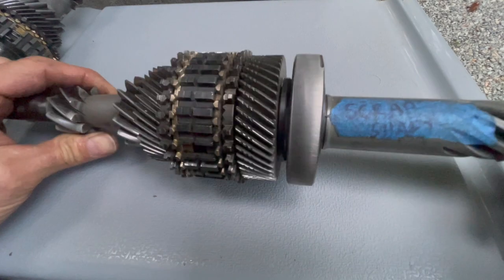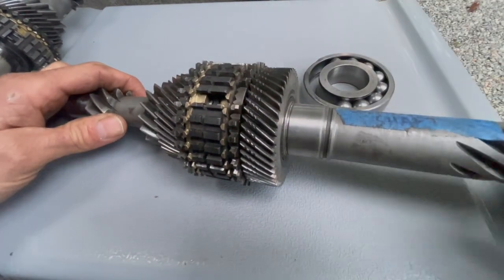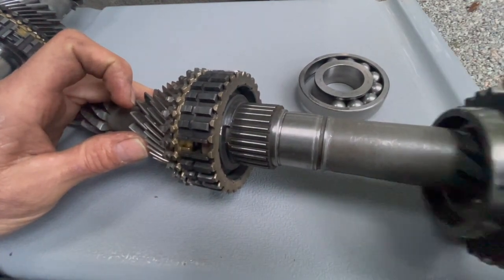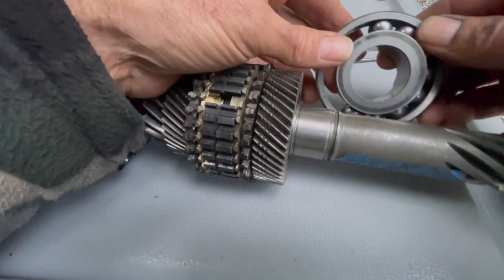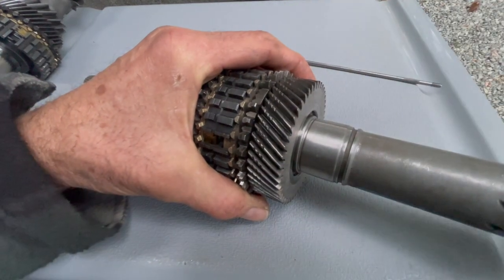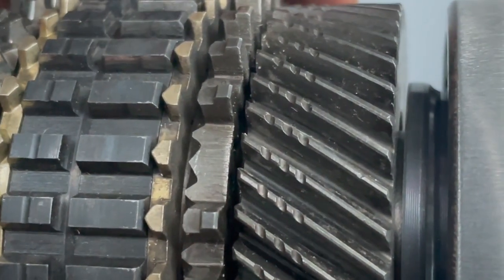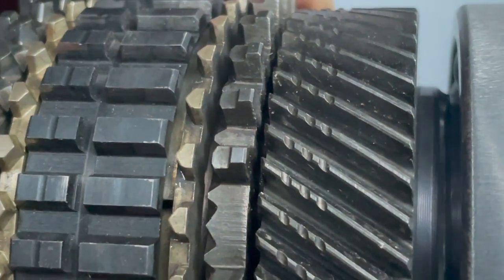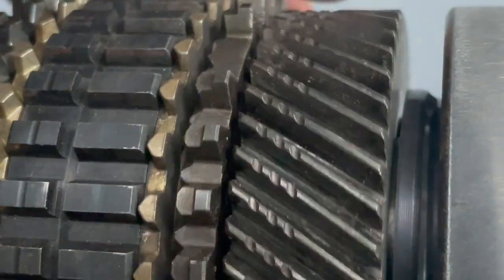4th gear thrust lubrication - Vanagon T3 and Syncro HD 720p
Proposal that using cruise control on a Vanagon T3 gearbox - with a big engine can cause oil starvation on the 4th gear idler.  Or "driving like cruise control" - pedal mashed holding constant forward thrust for long periods.  The thrust surface can erode, and the needle bearing can get 'brinnelled' (lines worn into the shaft and gear from the stationary needles, which is bad).  Oil is constantly being thrown out of 4th gear and there's not a good way for oil to get in.  VW of South Africa developed the oiling plates for their 5-cylinder vans, specifically for this lubrication problem.  Oiling plates are a passive solution that may work at some speeds and temperatures, but don't count on it for high speed and hot oil.

The bigger engines push much harder on the thrust face.  Big engine vans are downshifted less often - starving 4th gear of oil.  Its good to decelerate periodically to let oil in the thrust area.  Actually downshifting to 3rd gear is the best way to lube 4th gear.  Whenever you take it OUT of 4th gear, the needle bearing spins and finds a new place to stop when you put it back into 4th.  Then it's not wearing in one place for so long. The other good thing about downshifting to 3rd is you're not going so friggin' fast.  High "duty cycle" (speed, weight) will consume your gearbox faster.  The candle that burns twice as bright burns half as long.  Go easy on this little, expensive gearbox.  Going from 4th to neutral and back to 4th also lubes 4th gear, and in neutral the needle bearing spins to a new location.

Since ~2019, straight cut gears have been available to eliminate the thrust problem for (real big engines).  This comes at the cost of gear noise, which may be the sound of 'freedom' if you've been harassed by gearbox trouble.  But the sound can mask other gear problems that you should be listening for.  If you drive in such a manner to quiet your straight cut gears, well that's good too.👍🏽

Other stuff:  Consider "race-car-level maintenance" on the gearbox with a big engine.  You are mashing the oil film to zero because the gears and bearings are too small.  Therefore the oil must be kept super clean.  Thicker oil is best for a big engine.  Don't use thin oil just because the jug says 'synthetic'.  You need thicker oil for an overloaded gearbox.  And a gearbox temperature guage, keep it under 160°F(71°C).